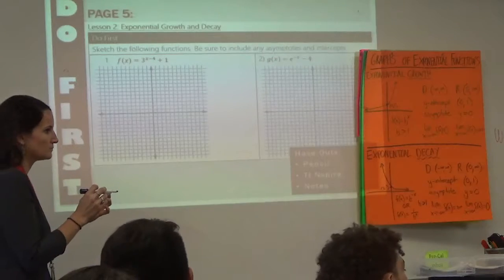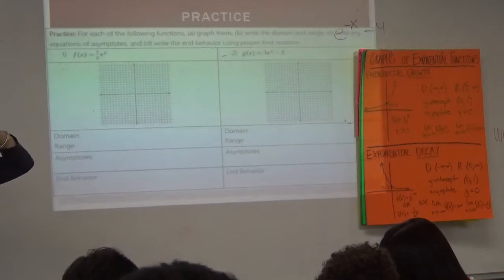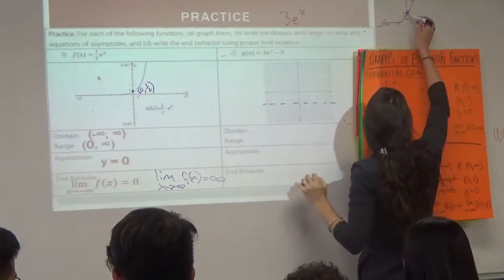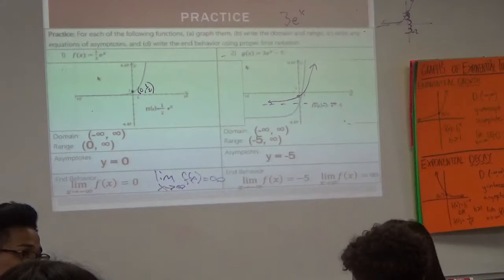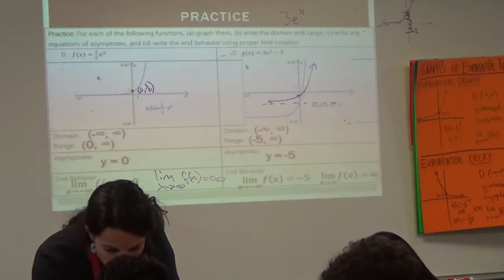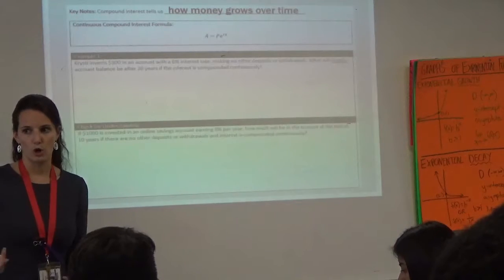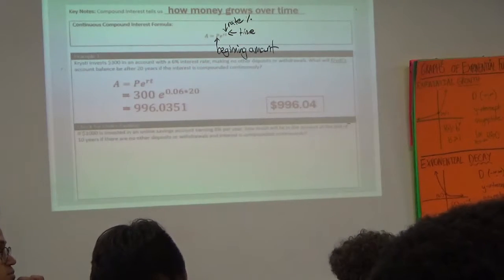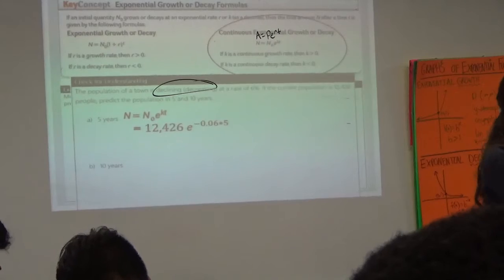Lesson 02: Exponential Growth and Decay